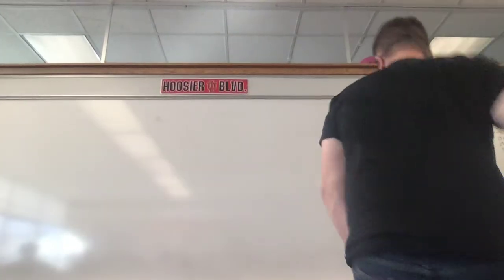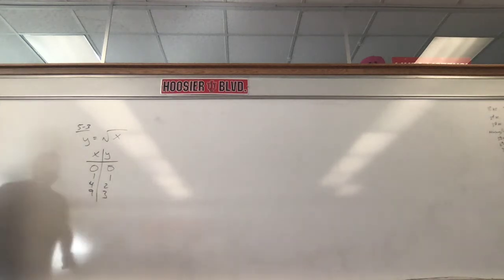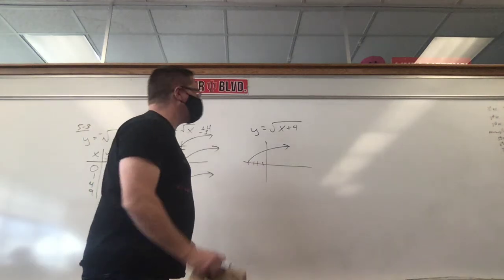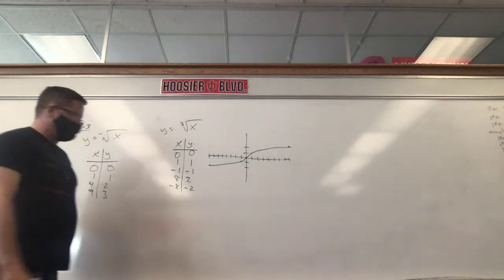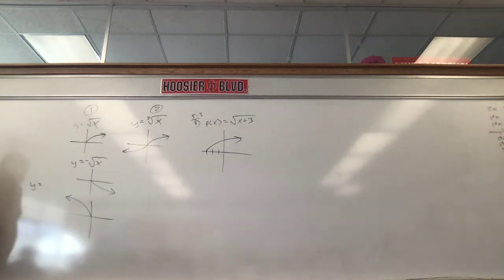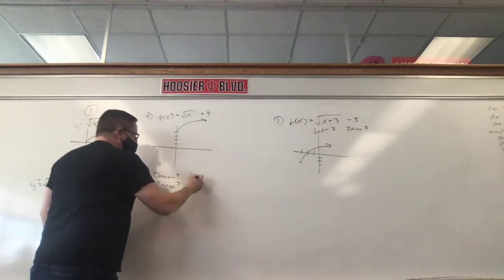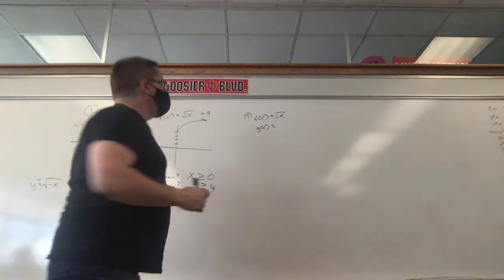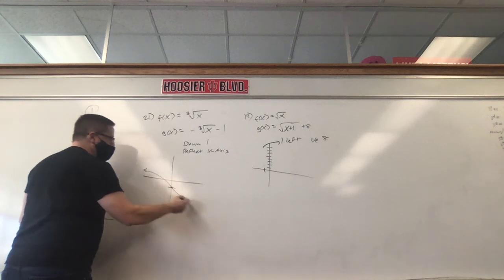3:5:21 Algebra 2 Lecture Section 5 3